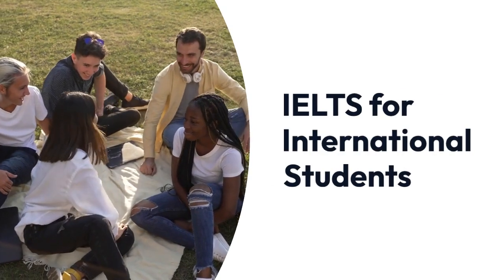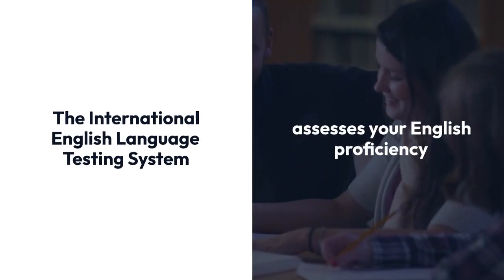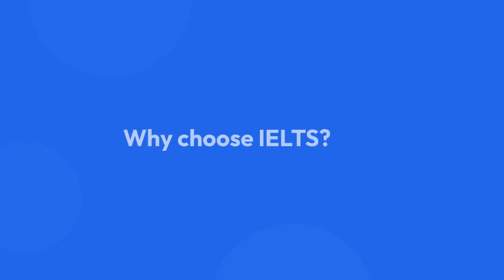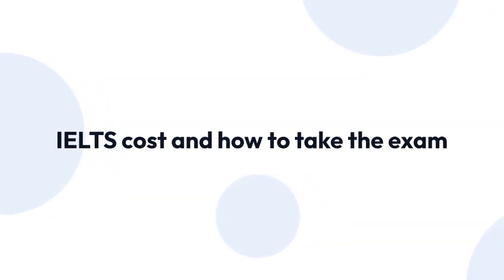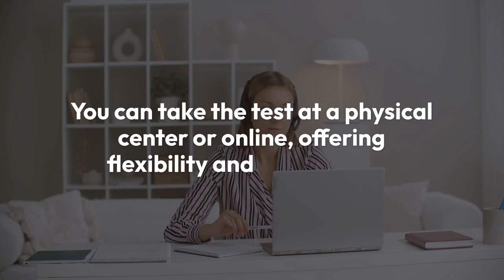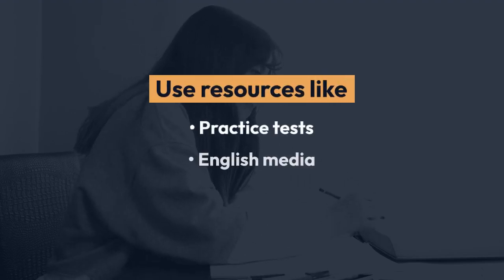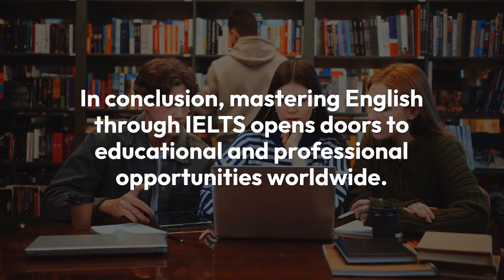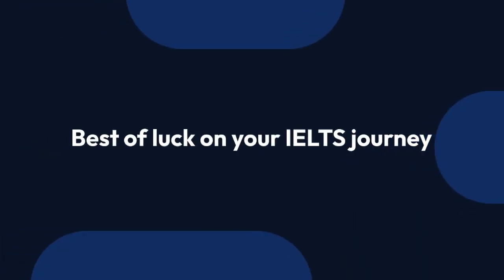IELTS for International Students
IELTS stands for International English Language Testing System. For international students, IELTS is a really important test. This shows how good your English is.

It may be necessary to take this test if you want to live, work, or study in an English-speaking country.

You will probably need to take the IELTS Academic version if you plan to study at a college or university in the United States. You can use your scores to prove that you are good at English for academic purposes.

The purpose of this article is to provide you with more information about IELTS for international students. Now let's get started.